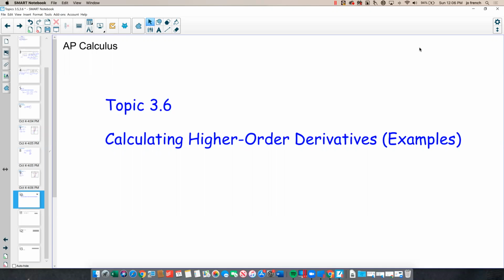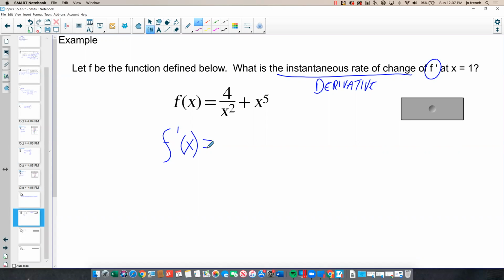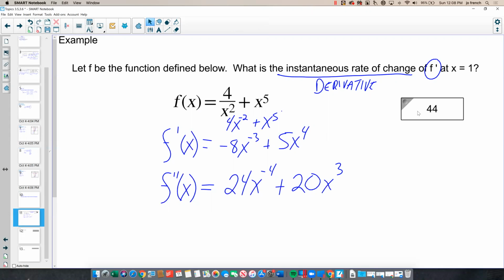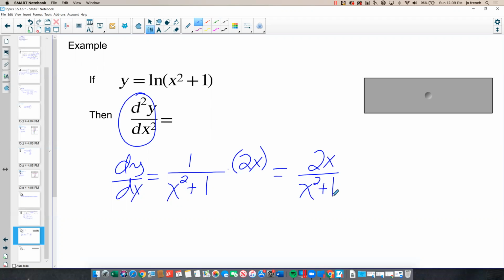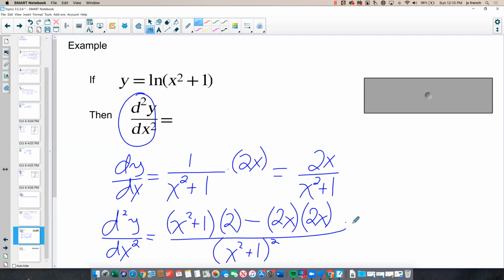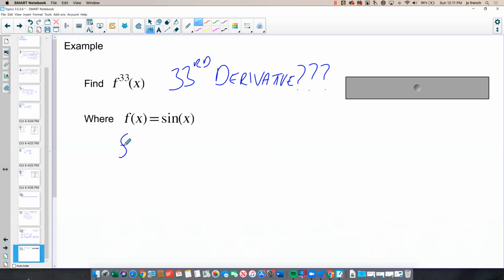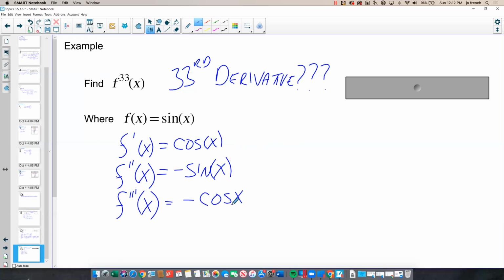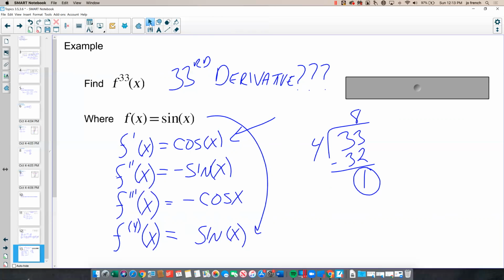Topic 3.6 - Calculating Higher-Order Derivatives (Examples)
A companion video to Topic 3.6 - Calculating Higher-Order Derivatives
Going over examples